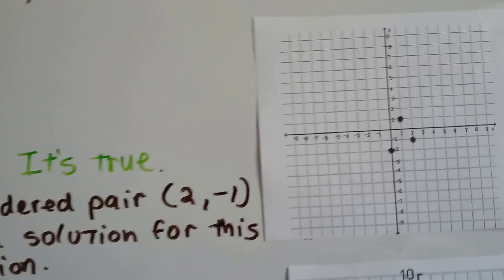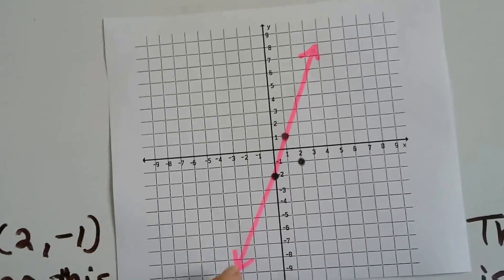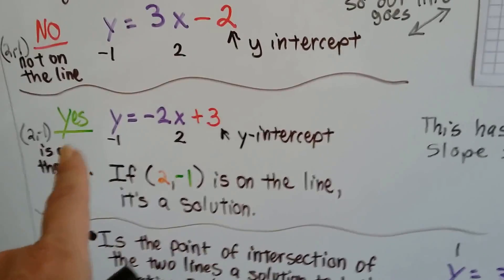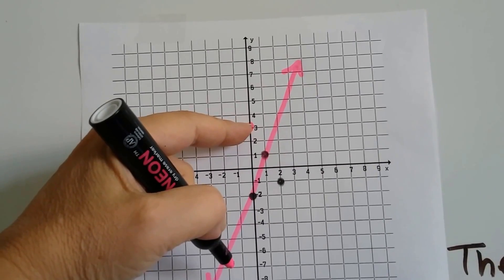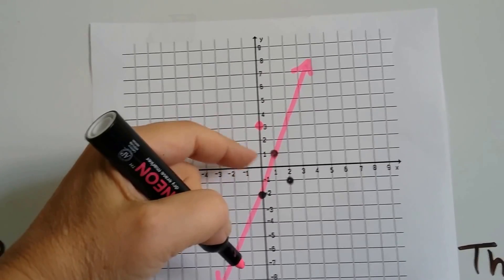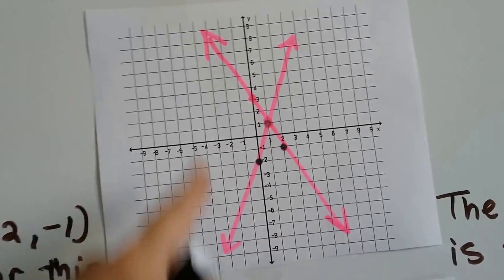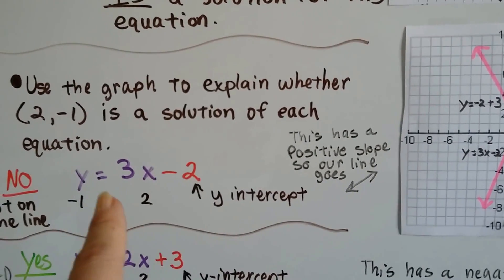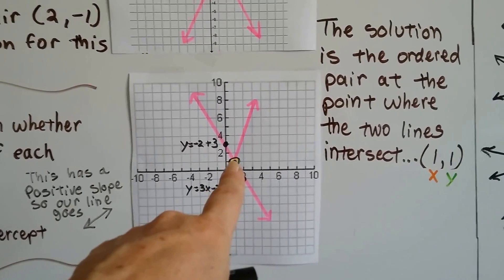Grade 8 Math #8.1a, Systems of Equations - What are systems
An explanation of systems of equations and solutions of systems of equations. How the point of intersection, the x and y coordinates,  are the solution. #8.1a